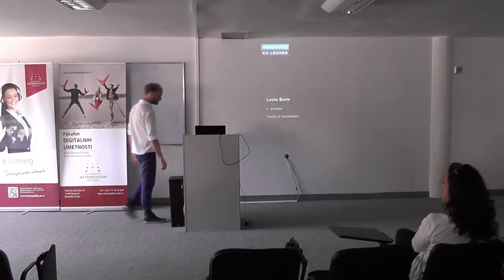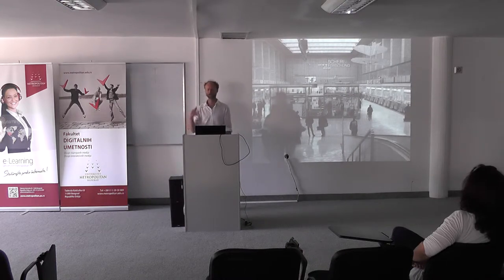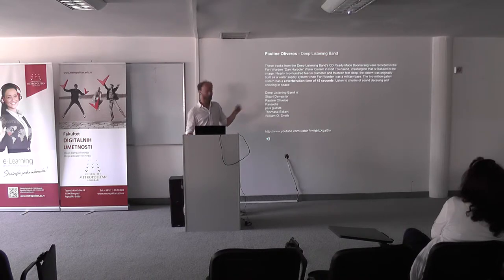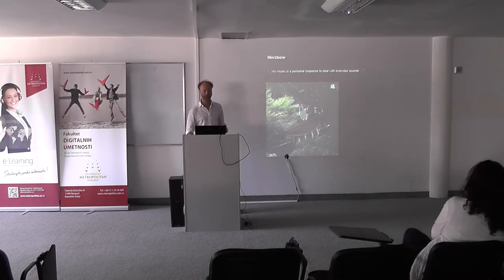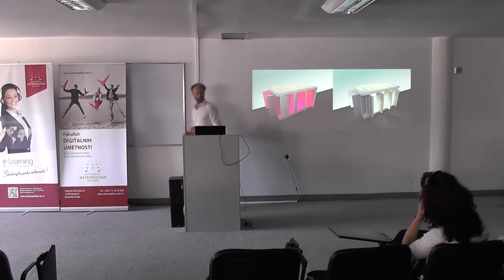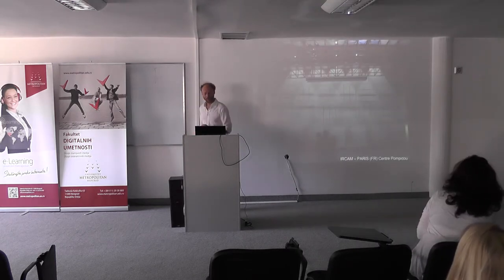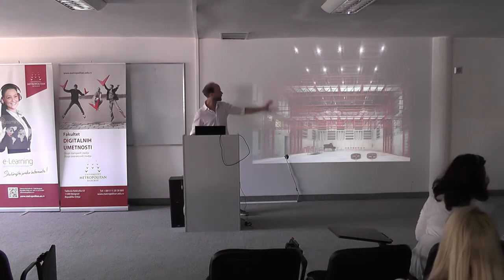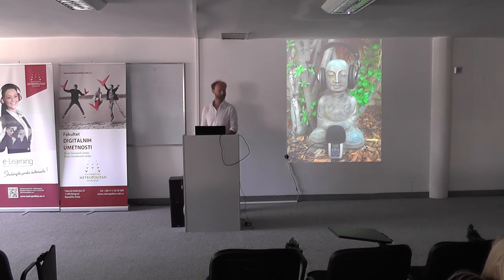Closing Conference - 18.9.2014. - Leslie Burm - Aural Architecture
Day 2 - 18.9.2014. - Leslie Burm - Aural Architecture